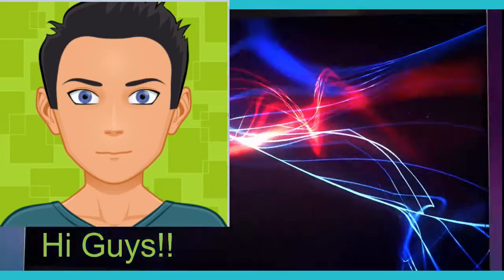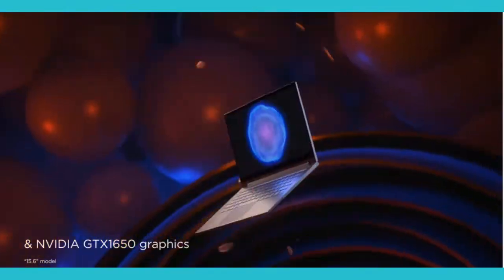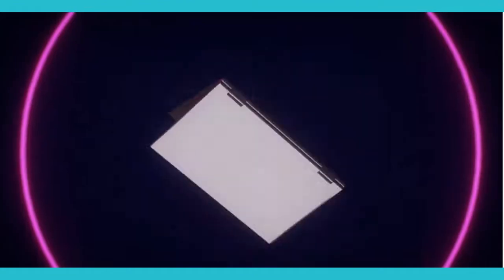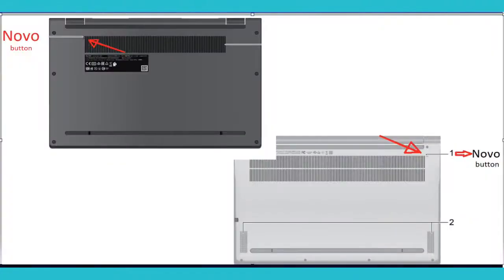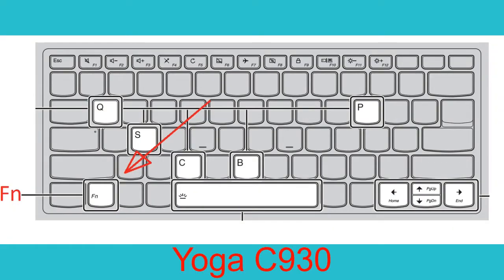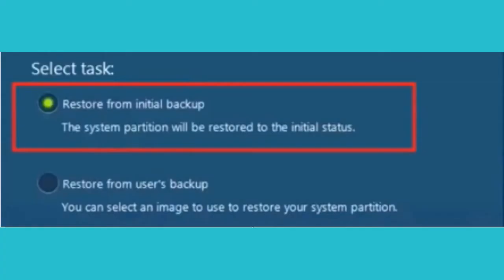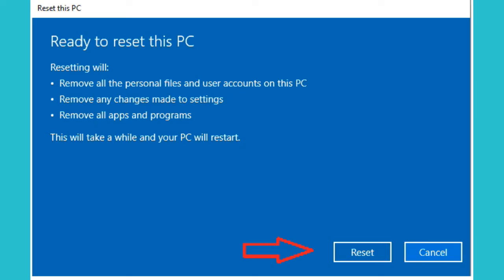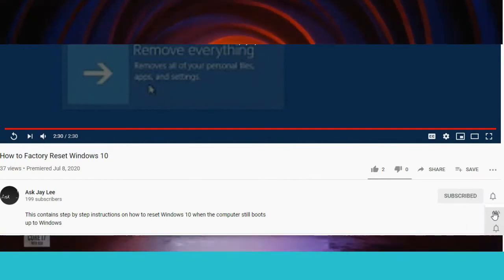How To factory Reset Lenovo Yoga C940, C740, C640, C930, Yoga 730 and Yoga 720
A step by step guide in resetting or formatting the laptop to factory defaults

Yoga C940 15: User Guide -right

Yoga 720 12IKB Hardware Manual -right side